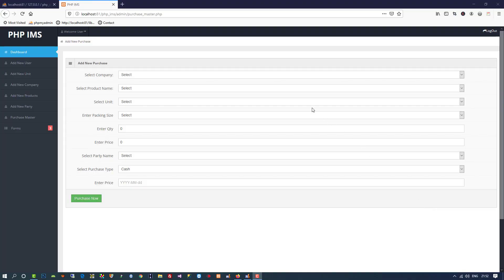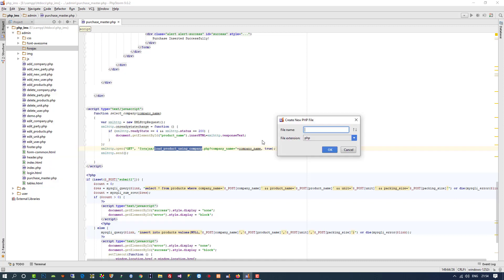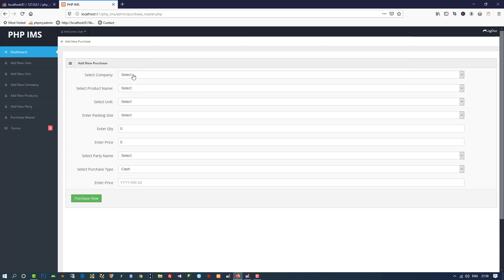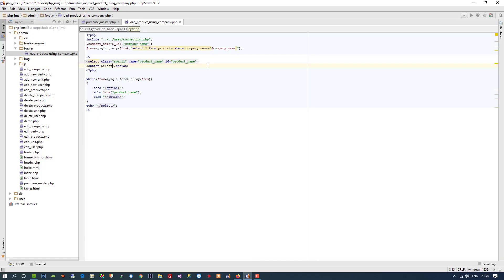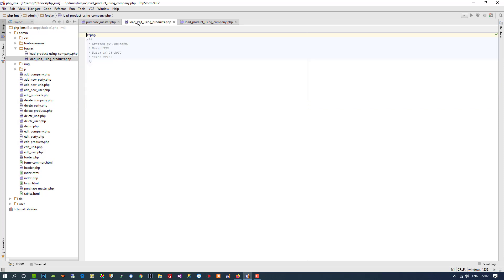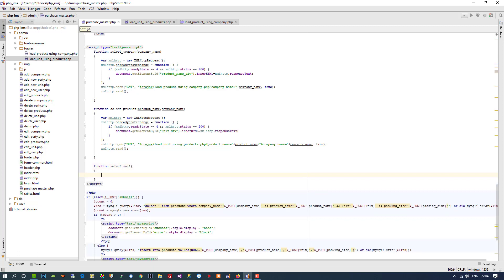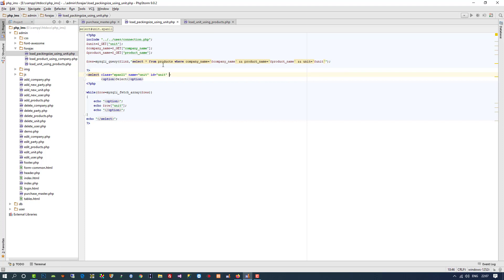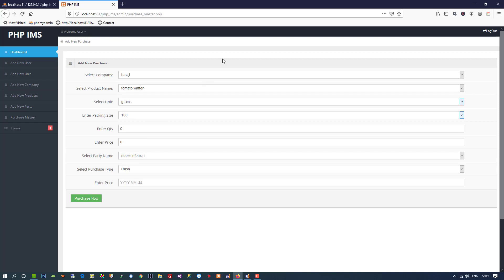how to manage purchase from admin panel in php ims part 2